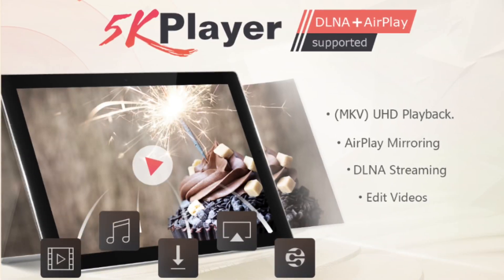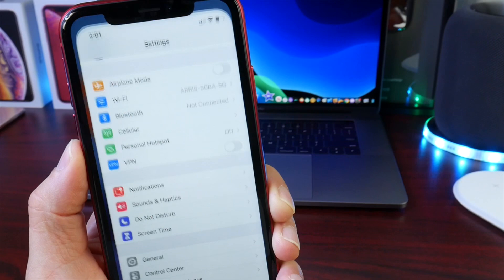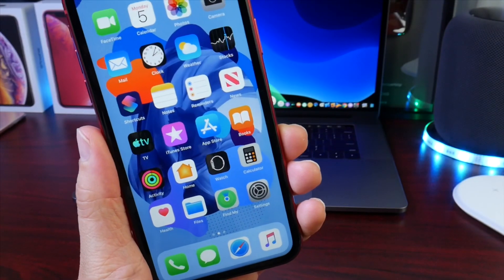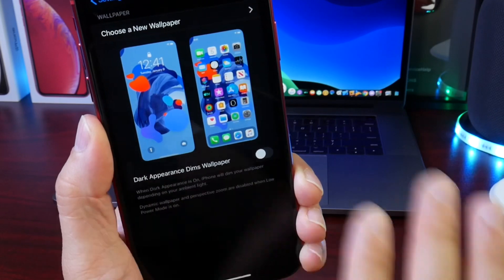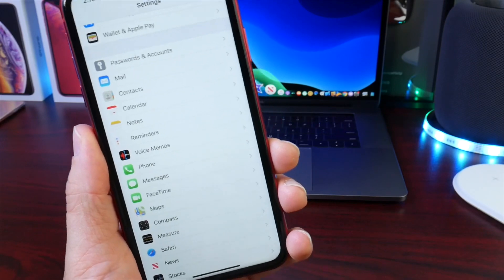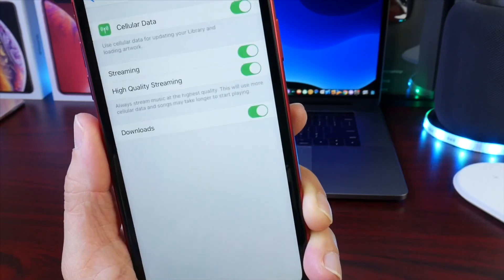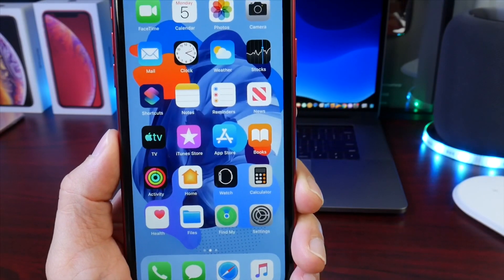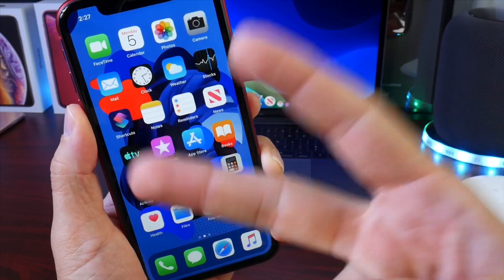iPhone Settings You Should Change - iOS 13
iOS 13 is quickly becoming one of my favorite versions of iOS EVER, however there still a few settings and options that I would recommend changing after installing iOS 13 So in this video I share with you some of the settings you should change after installing iOS 13